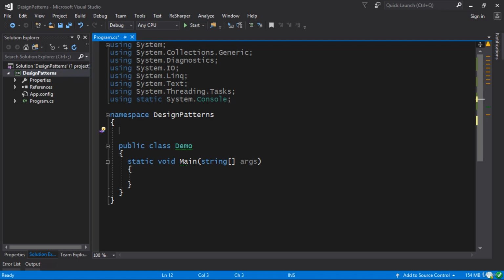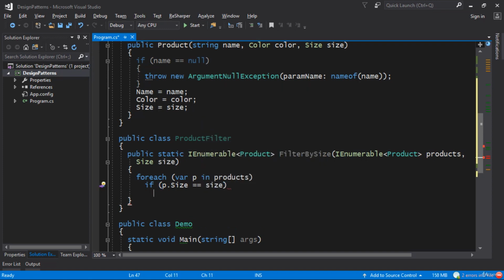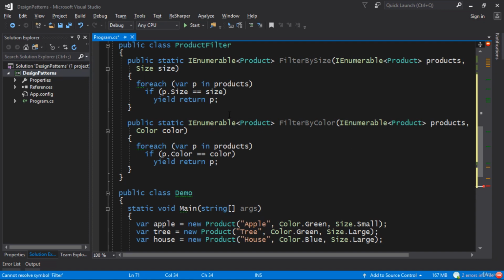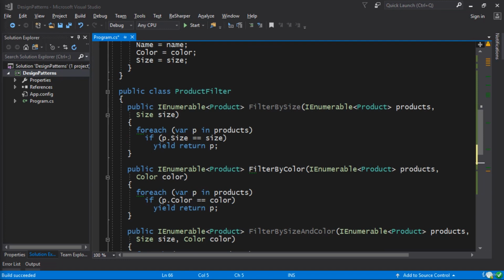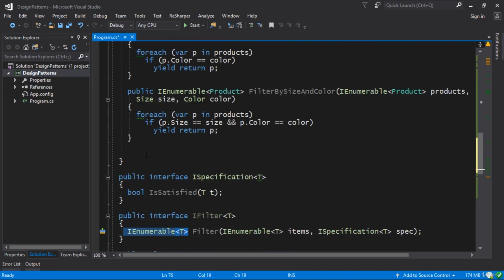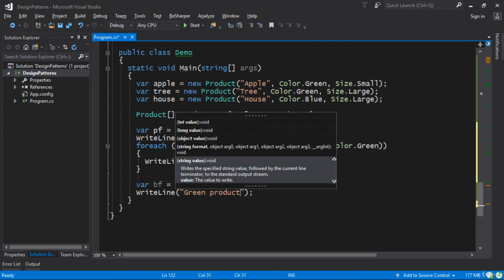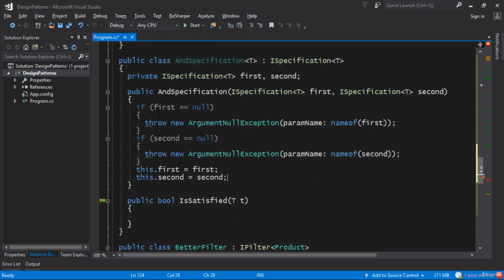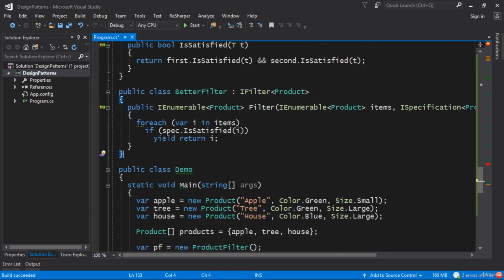Software Design Principles 2023: Open-Closed Principle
Introduction to Open Closed Software Design Principles. Learn open-closed software design principles.